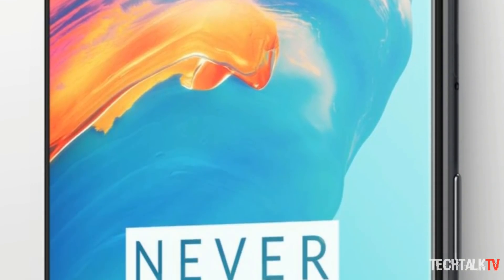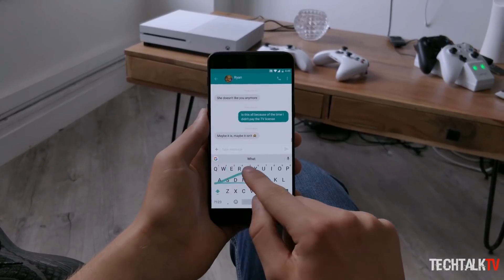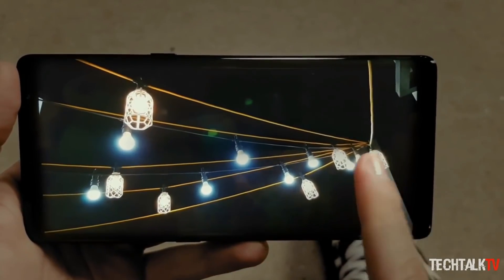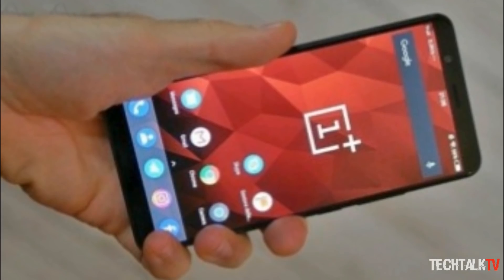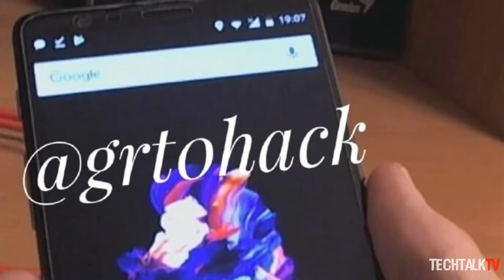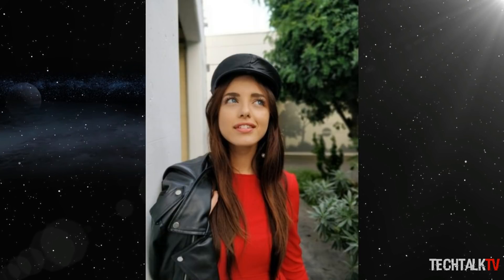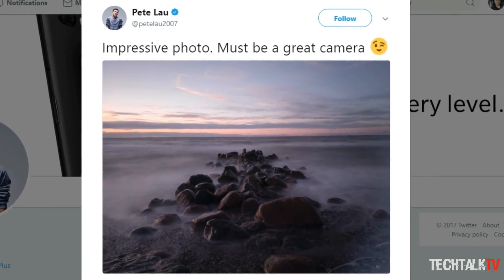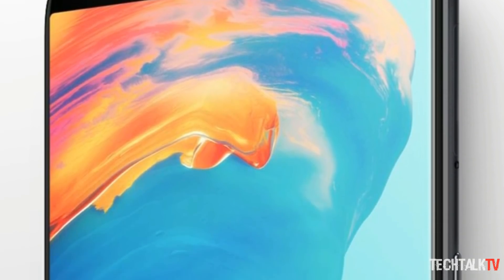OnePlus 5T - The Best Look Yet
Evan Blass has tweeted the render for the OnePlus 5T showing the top half of the device. We also have some hands-on images and camera samples of the device. OnePlus 5T rumors indicate that the device will be unveiled on November 16.